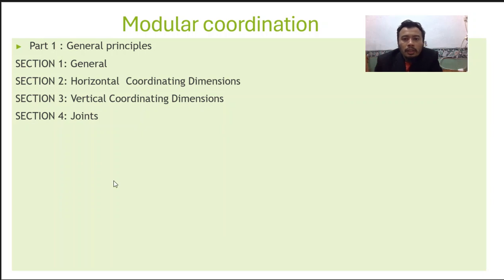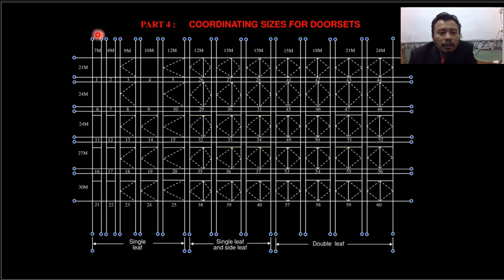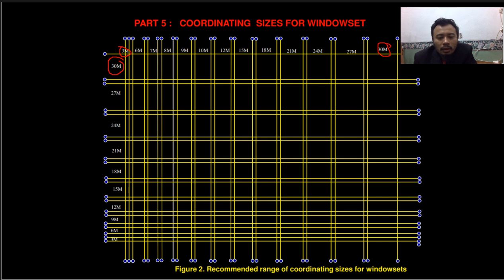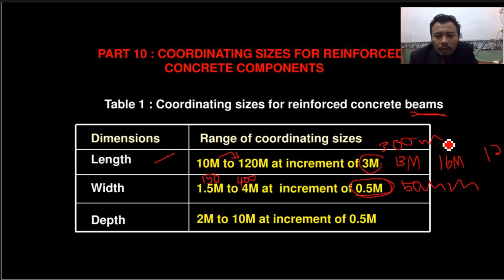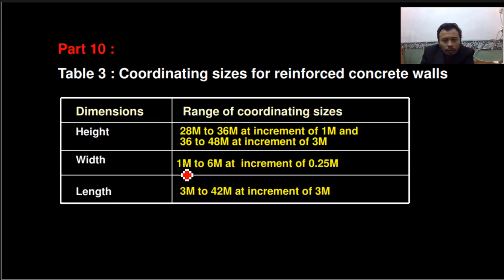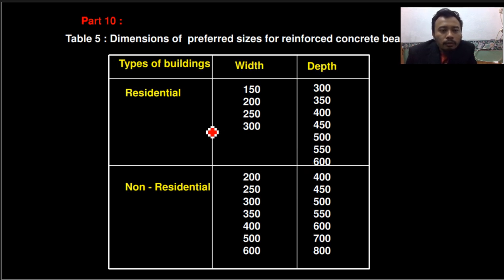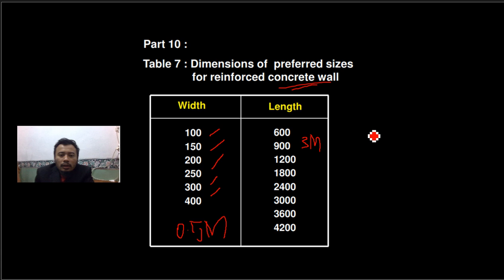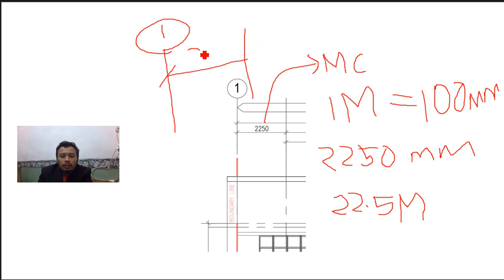Modular Coordination 2